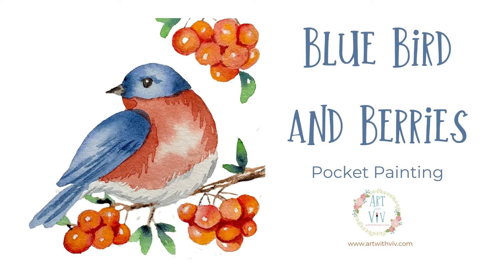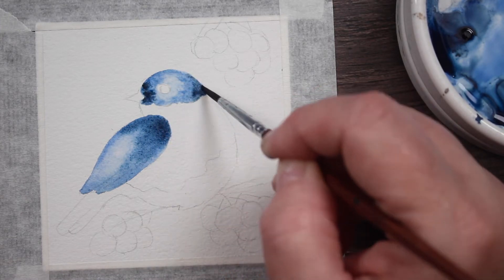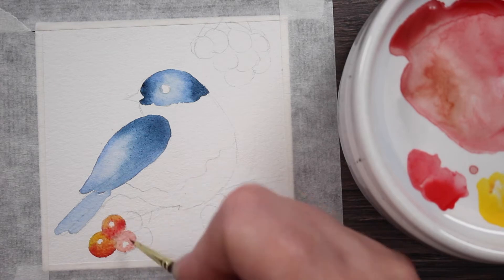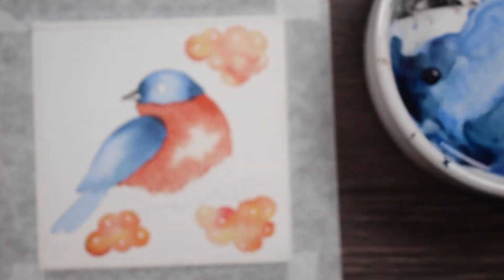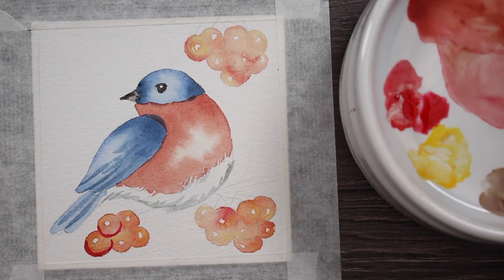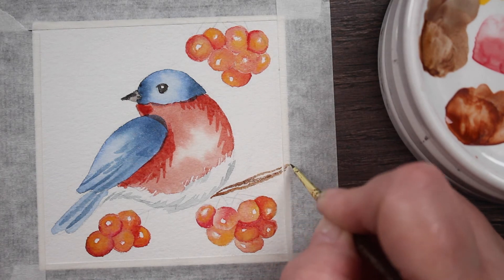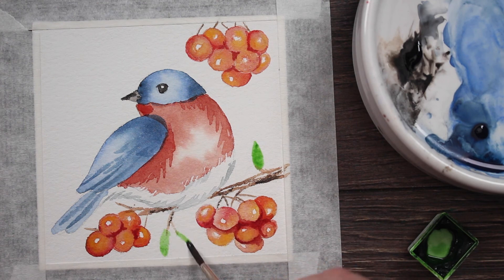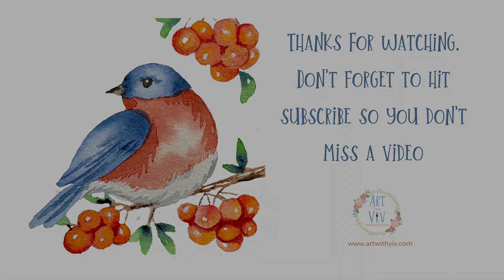Blue Bird and Berries in Watercolor Mini Monday Pocket Painting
This sweet little bird was painted with Ultramarine blue, Paynes, gray, Winsor red, Burnt Sienna, Cadmium Yellow, Lamp Black